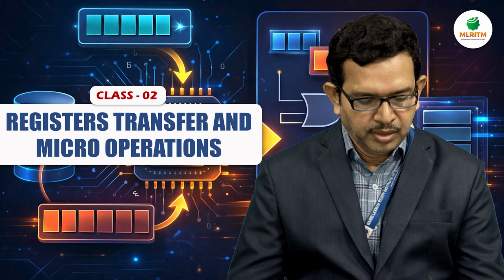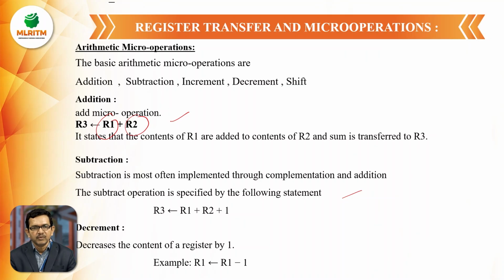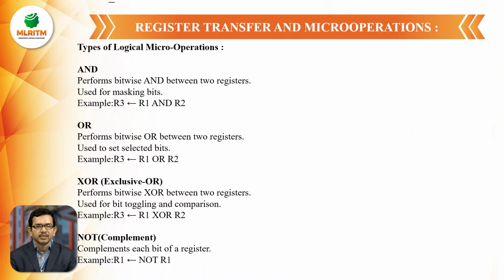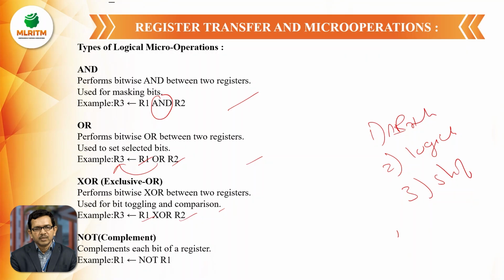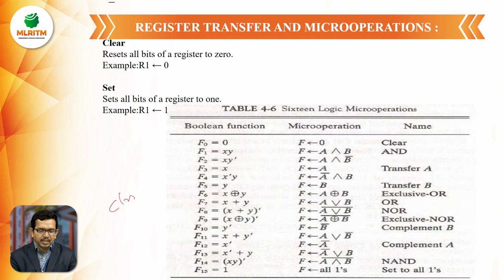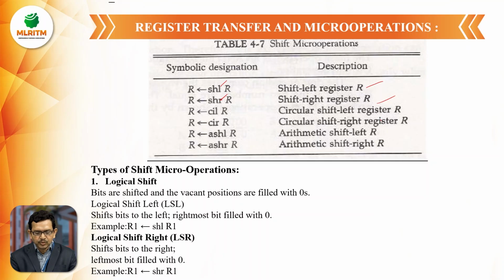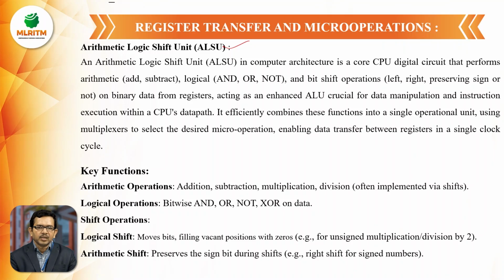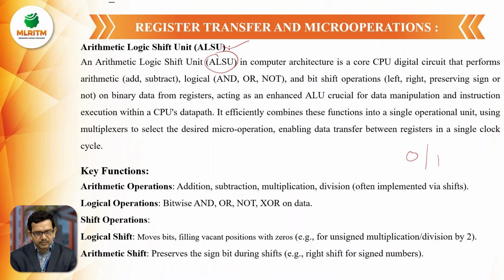REGISTER TRANSFER AND MICRO OPERATIONS (CLASS-2) | BY MR. C H V KRISHNA MOHAN || MLRITM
Telangana, India.

💻 **Register Transfer and Micro Operations | Computer Organization**

In this video, we explain the concept of **Register Transfer and Micro Operations**, an important topic in **Computer Organization and Architecture**. This topic helps in understanding how data is transferred between registers and how basic operations are performed inside the CPU.

🎯 **Useful for:**
• Computer Science Engineering (CSE) Students
• IT Students
• Diploma Students

This video will help you clearly understand how **data transfer and micro operations are performed inside a computer system**.